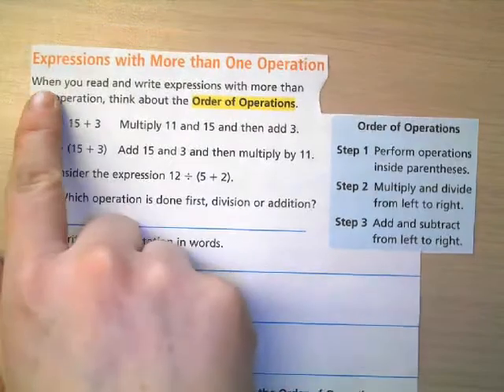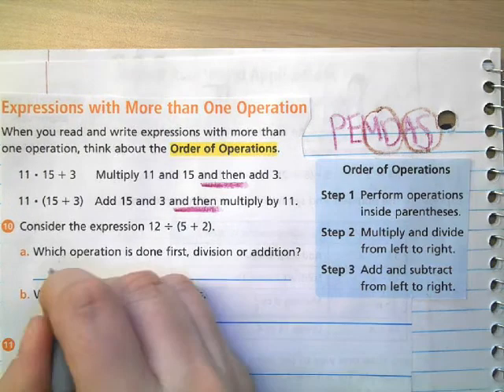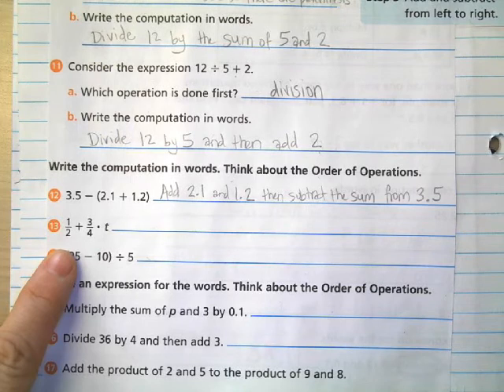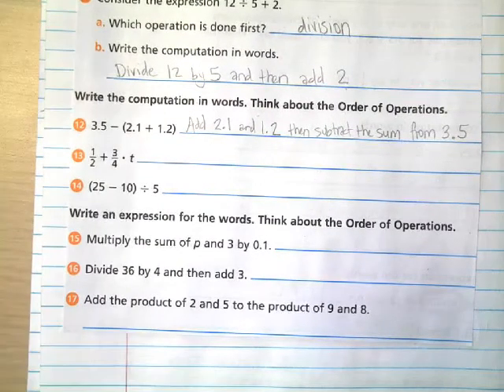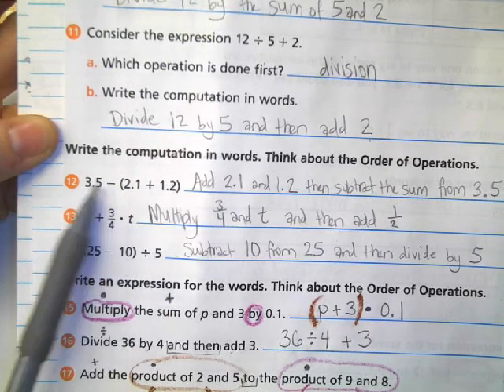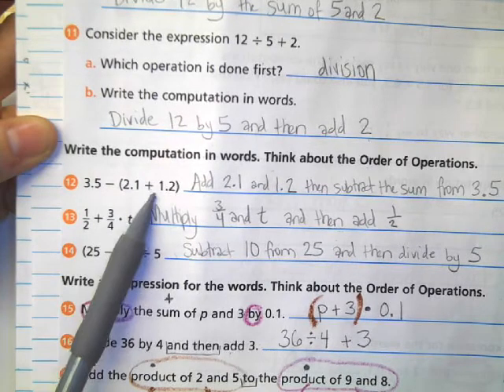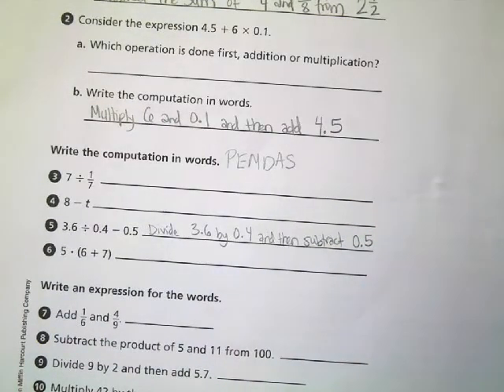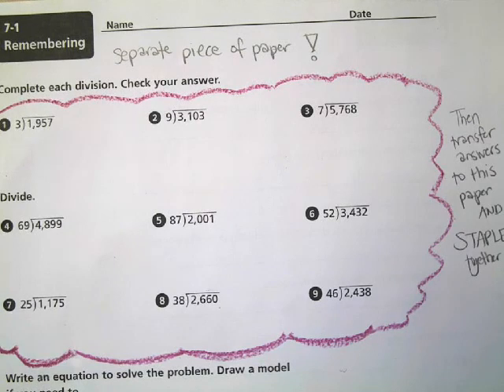Math Lesson 7.1 (video 2)